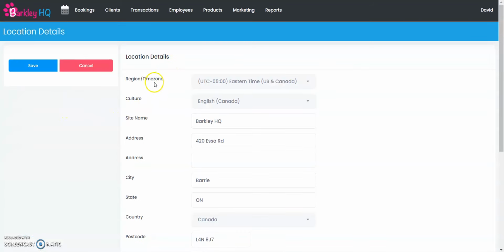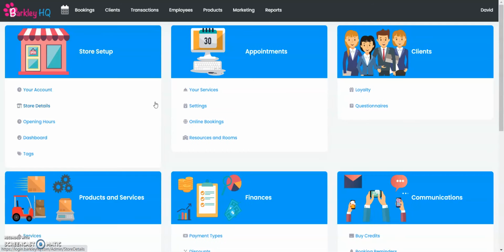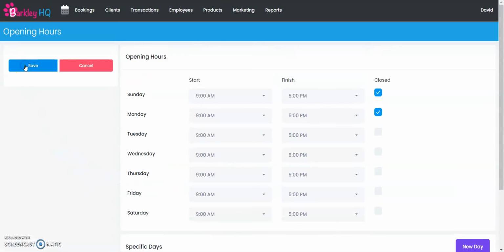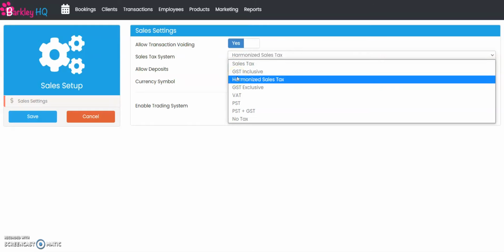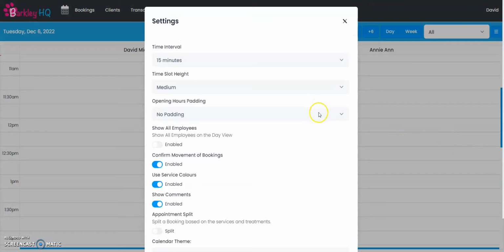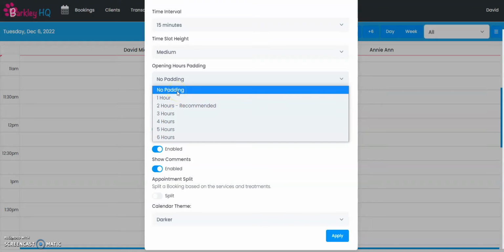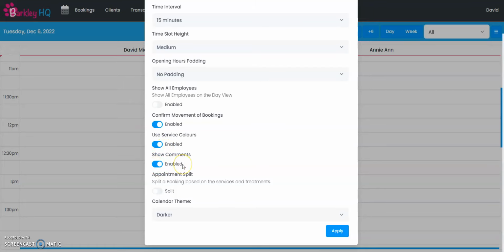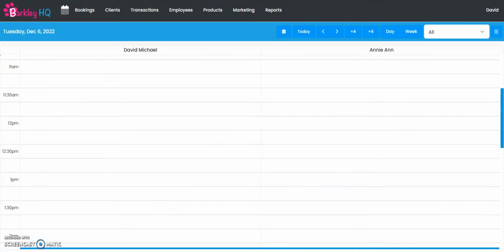Barkley HQ - 1 - Basic Settings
In this video we show you how to setup your basic settings in Barkley HQ.

About Barkley HQ:
Barkley HQ is the best software for pet groomers!

Barkley HQ is an all-in-one software and management system that makes running a pet grooming business easy. Built to meet the unique needs of the grooming industry, Barkley HQ is easy to use, efficient, and reliable. It has all the feature’s groomers need to increase sales, deliver a great guest experience, and save both time and money. Founded in 2019 Barkley HQ has grown to be the favorite software for groomers.